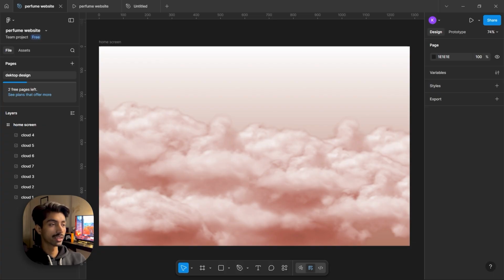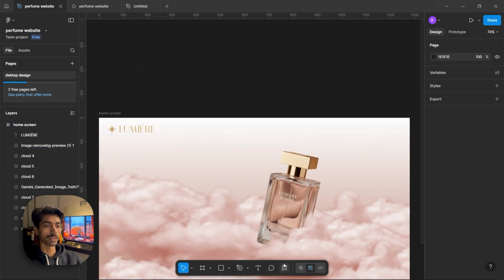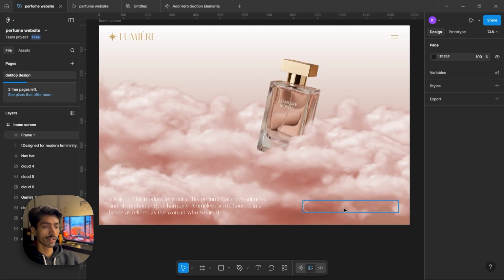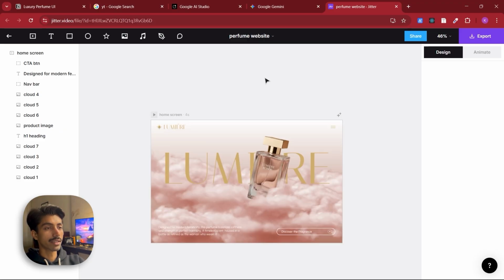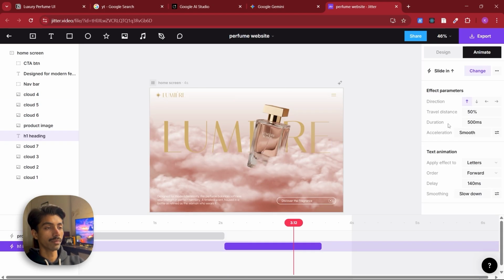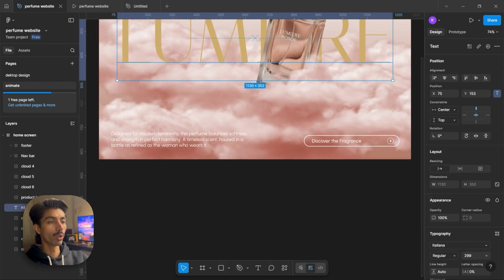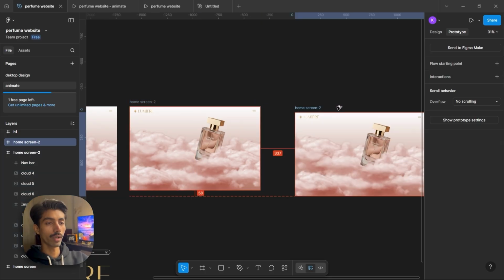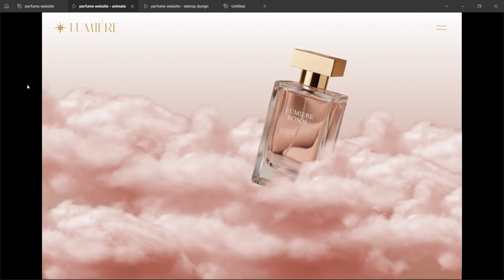AI → Figma → Final Luxury Website (Complete Process)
In this video, I take an AI-generated image and turn it into a refined, luxury perfume website.
You’ll see the complete workflow—from finding inspiration and generating the product image, to designing in Figma and adding subtle, premium animations.

This isn’t about tools alone. It’s about how small visual and motion decisions turn generic AI output into something intentional, polished, and high-end.

If you’re exploring AI in UI/UX or web design and want your work to feel more premium instead of template-like, this process will help you think differently about structure, spacing, typography, and motion.

All the resources used in this video are linked below.

CHAPTER
00:00 intro
00:27 AI perfume bottle
01:44 Design in Figma
04:50 Animation in Jitter
06:46 Prototyping in Figma

RESOURCES
All files and links used in this video are available below: